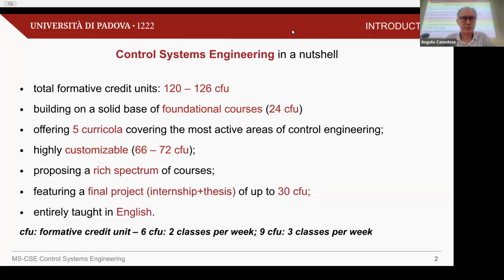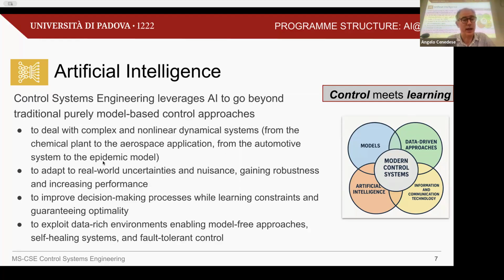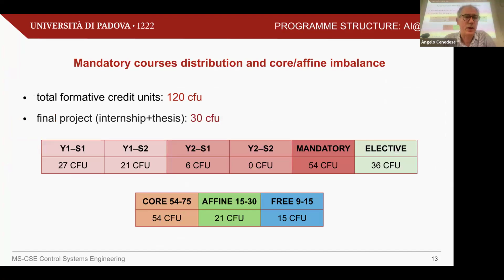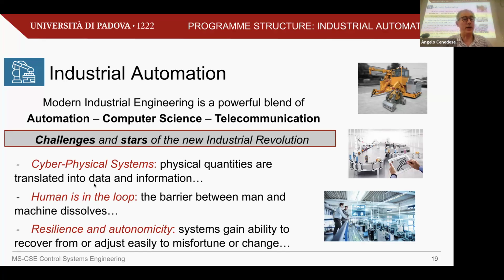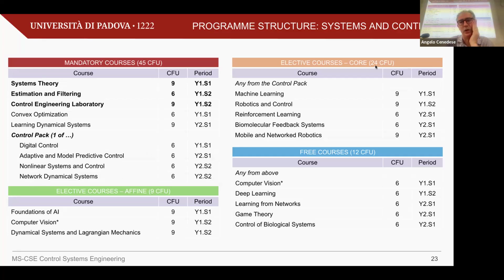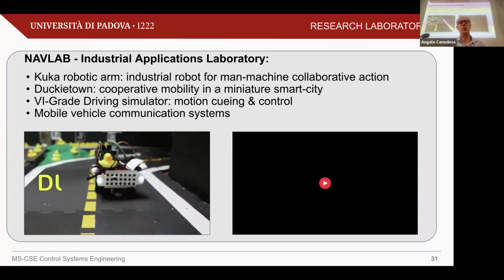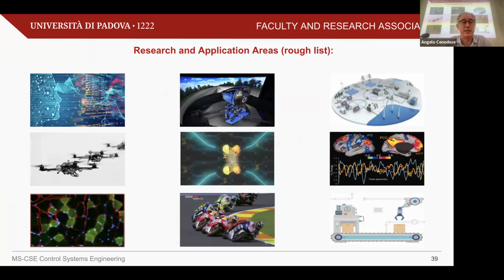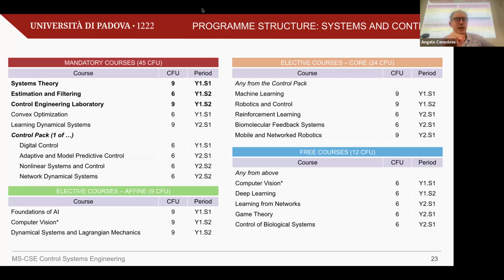Presentazione LM 2026 - Control Systems Engineering